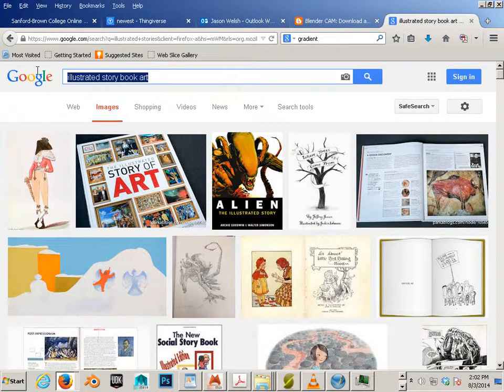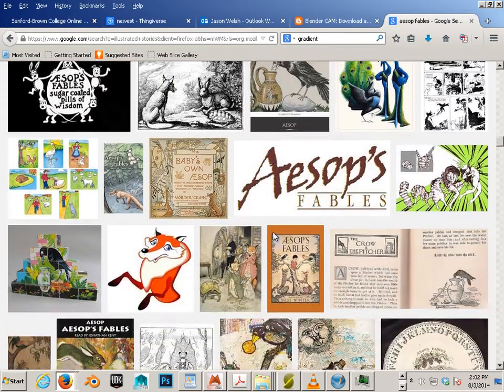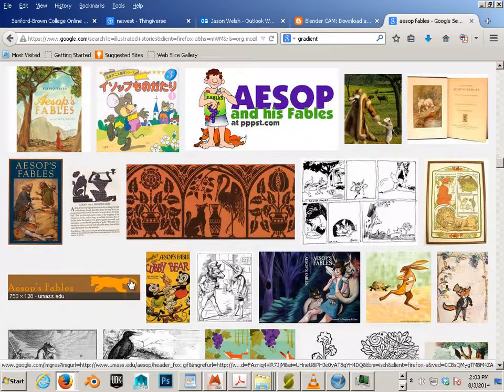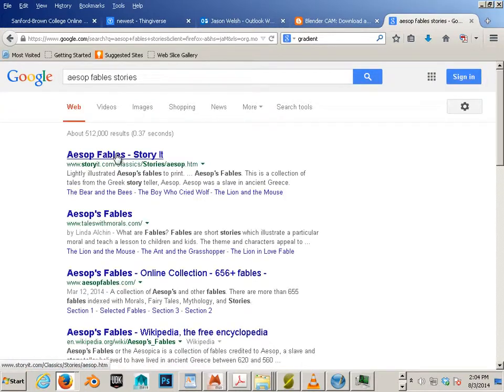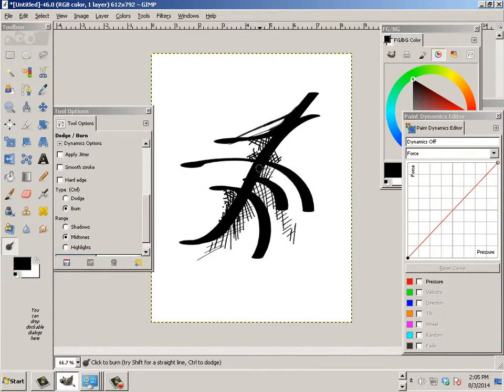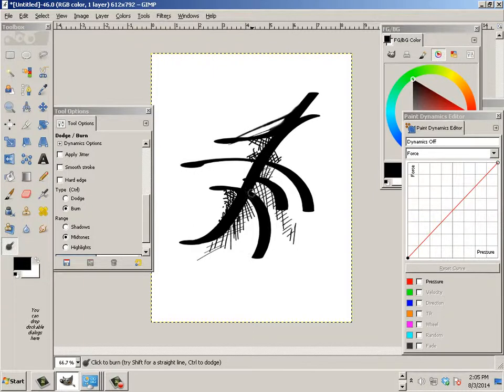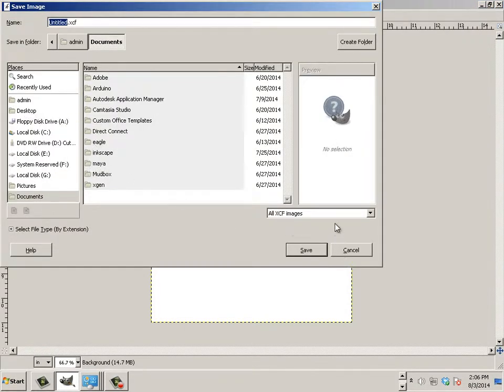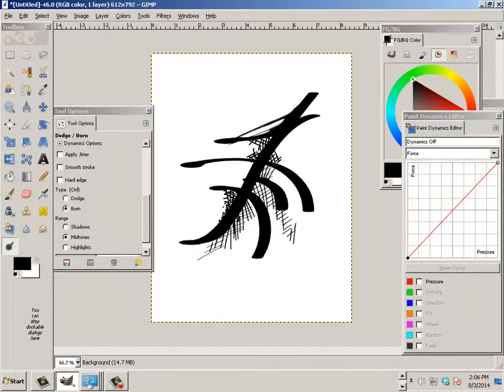0208 Gimp (Assignment)